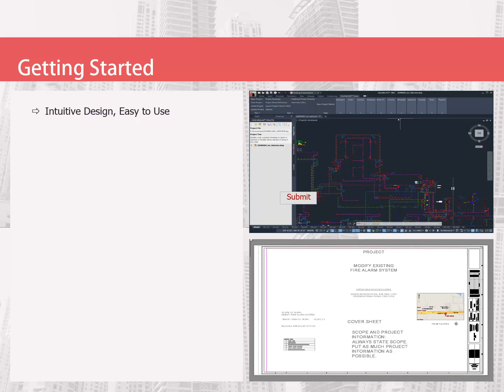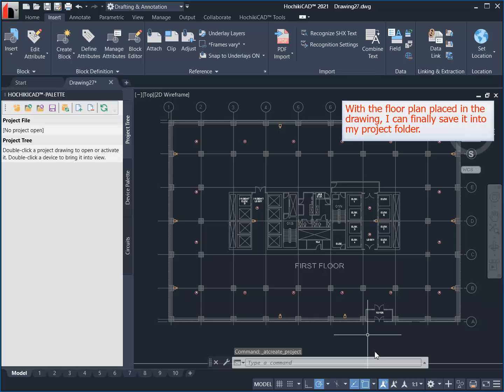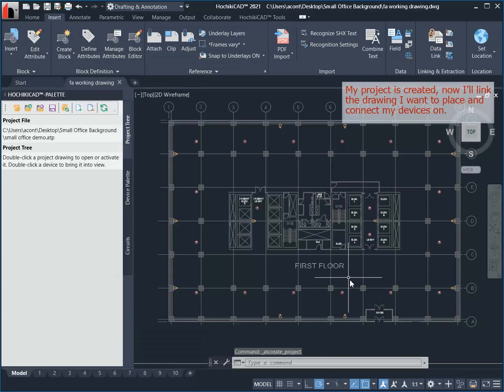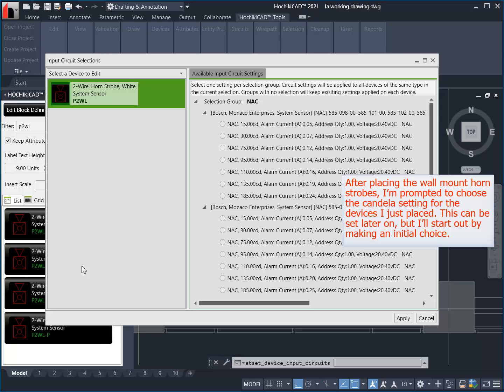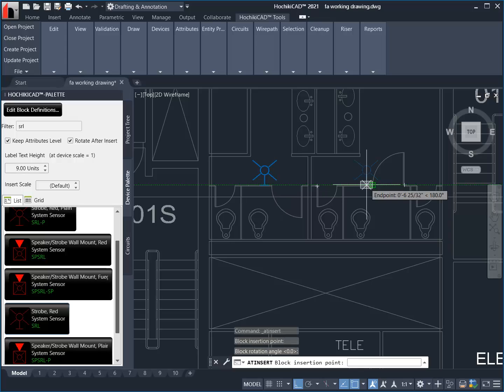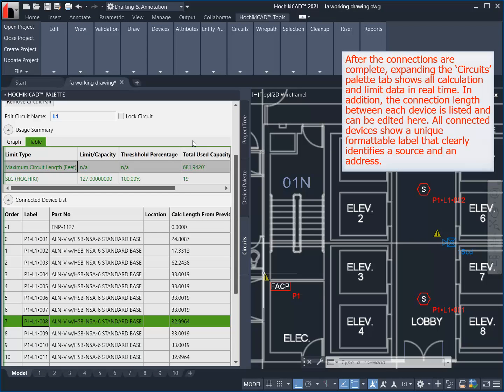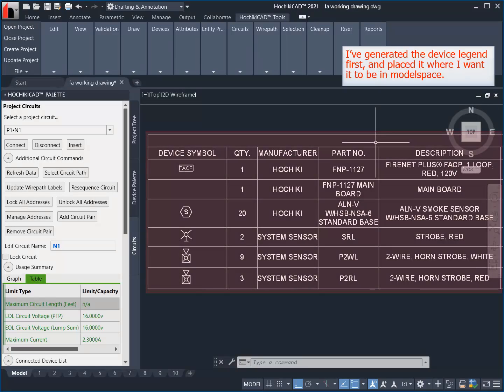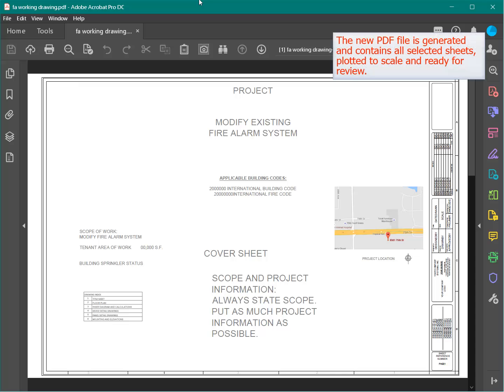2020 HochikiCAD Demo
A short overview of HochikiCAD